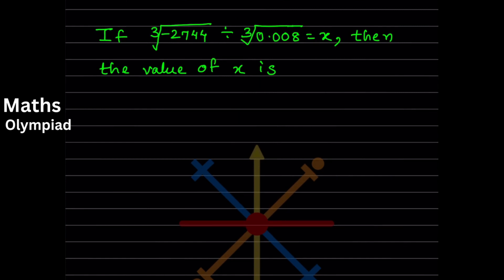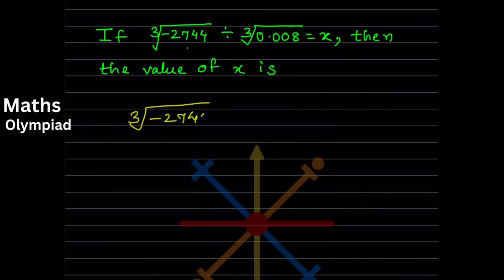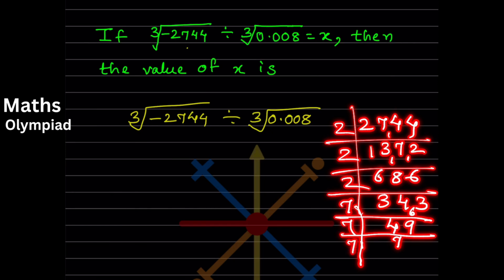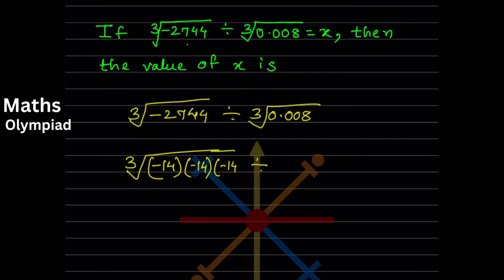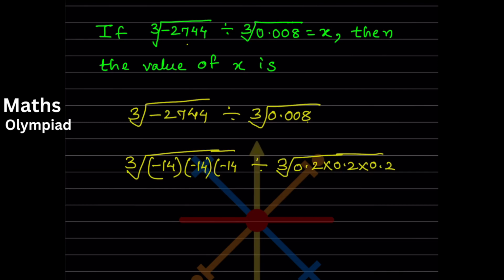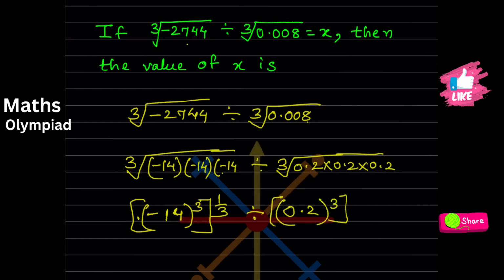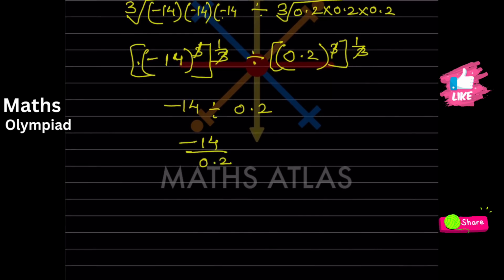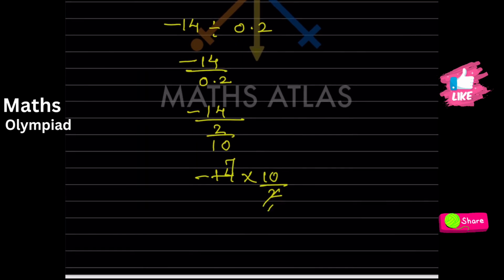maths olympiad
Learn how to calculate the cube root of negative and fractional numbers.
Understand the concept of cube roots and their real-world applications.
Follow a step-by-step guide to solve complex cube root problems.
Discover the relationship between cube roots and exponents.
Practice with real-world examples and improve your math skills.

Maths Olympiad Shortcut
exponential equations
solve exponential equation
pattern recognition
math olympiad
math competition
math challenges
problem solving
math skills
math learning
math olympiad preparation tips
Math Olympiad
Olympiad Algebra
olympiad mathematics
international olympiads
international maths olympiad
olympiad
olympiad math
maths trick
math solver
olympiad math
ratio
 sum of squares
integers
systematic approach
fractions
 multiply
 integer values
 find
correct values
satisfy
 given condition
cube roots
 negative numbers
 fractional numbers
 mathematics
 exponents
 real-world applications
 education
 learning
math
cube root calculation
negative cube roots
fractional cube roots